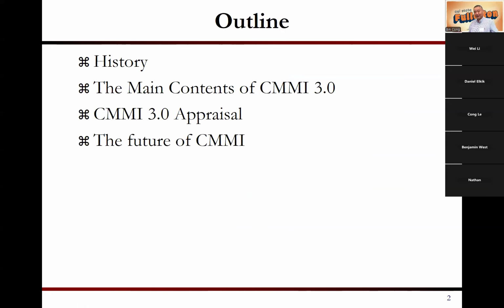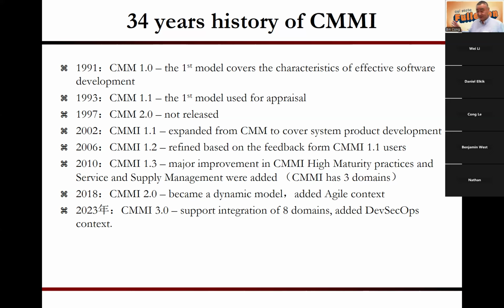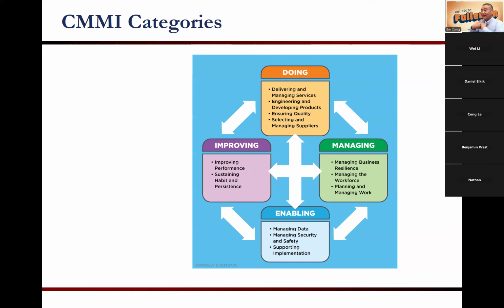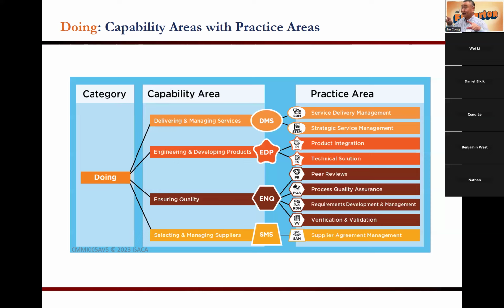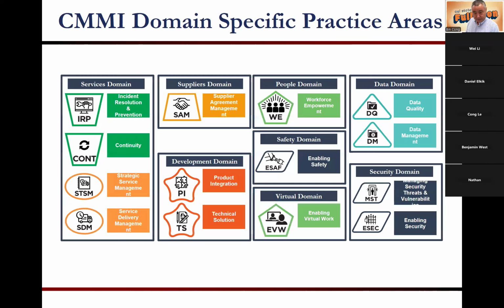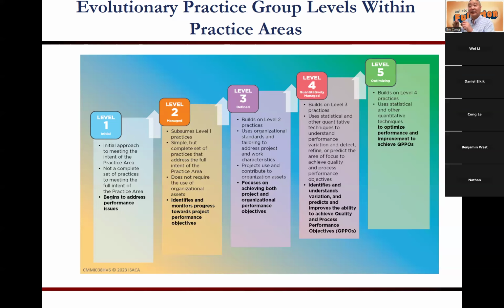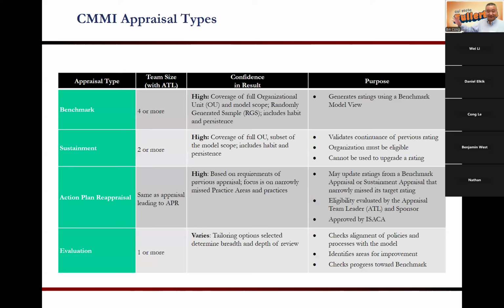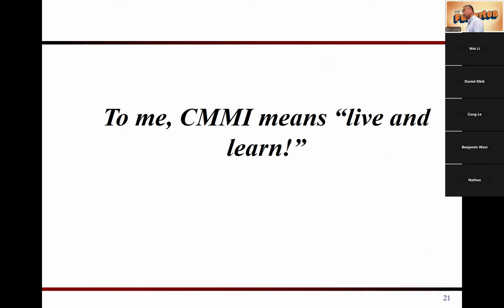MSE Midpoint Workshop 03: CMMI 3.0 Seminar by Dr. Bin Cong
for more information about the program